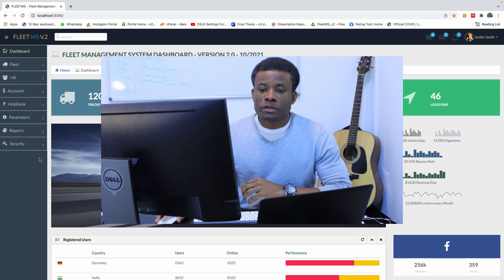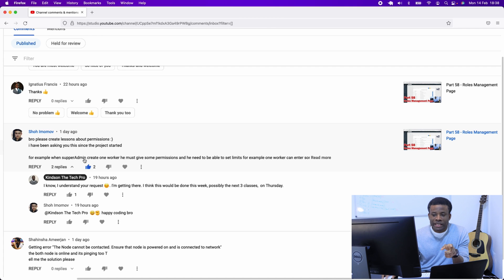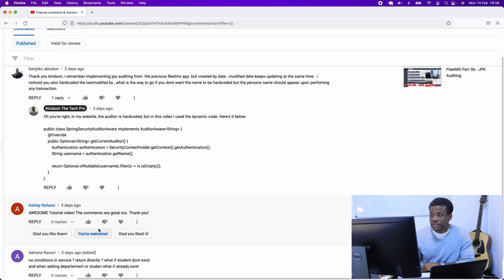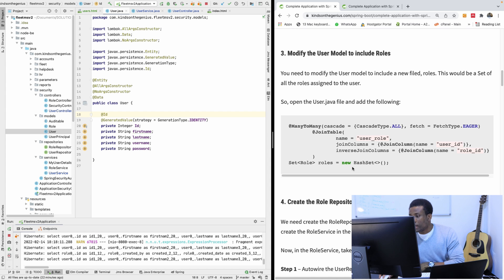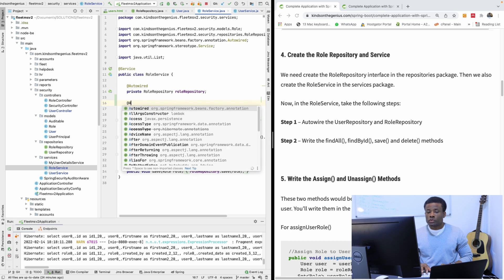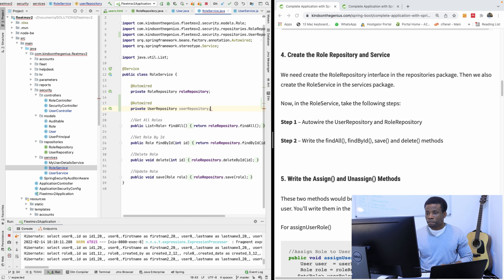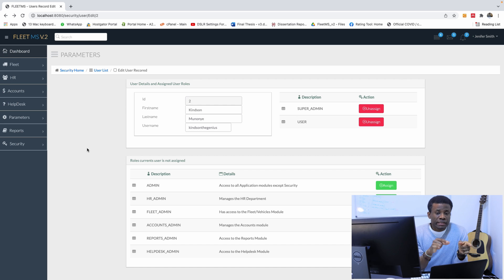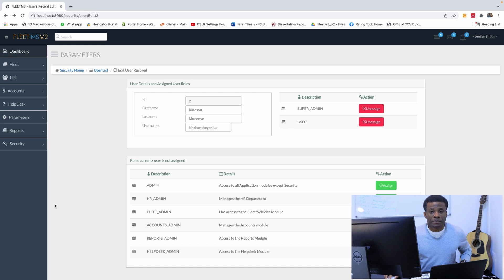Part 60 - Assign and Unassign User Roles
This is part 60 of FleetMS Version 2 Complete application in Spring Boot. In this part, we create a page to assign and unassign roles from users.